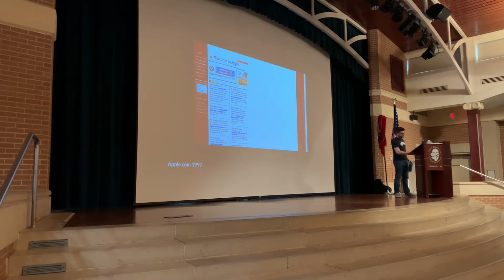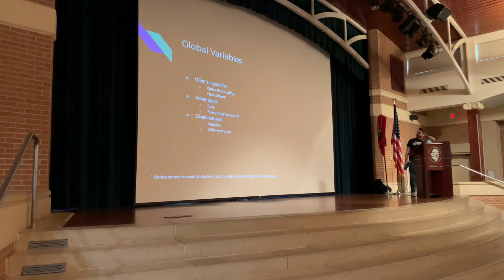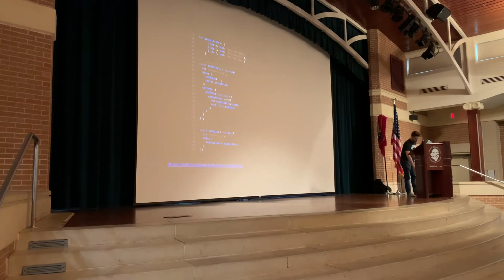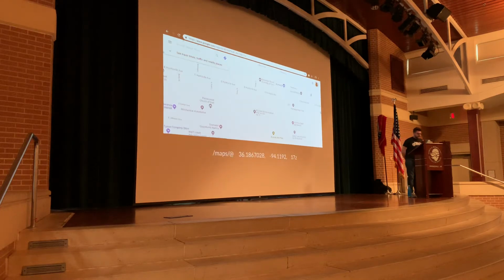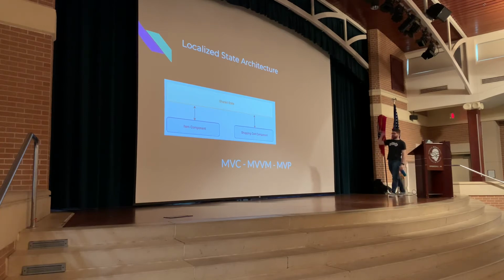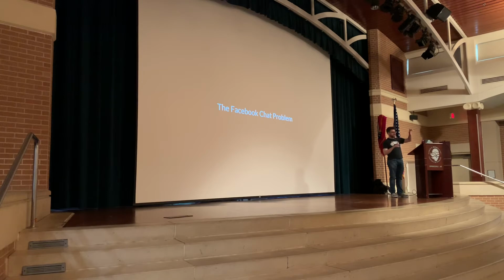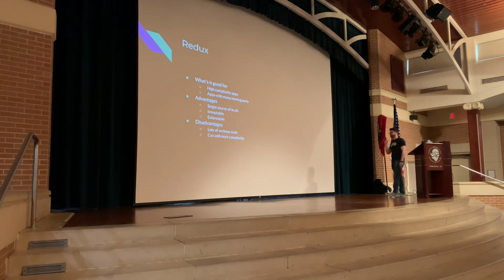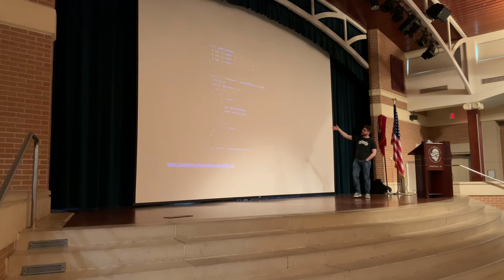Detangling Web Application State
Lucas Dorrough discusses web application state options at NWATechFest 2019